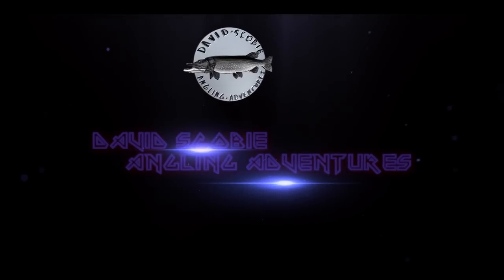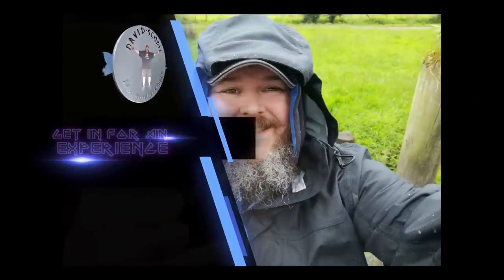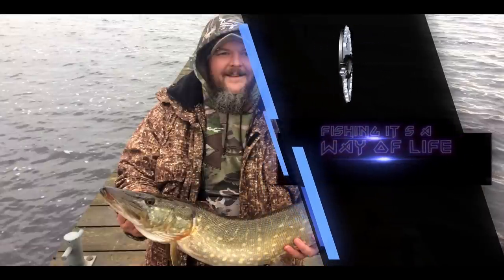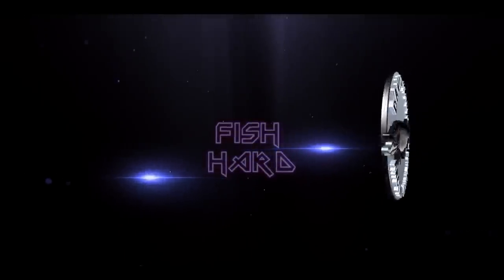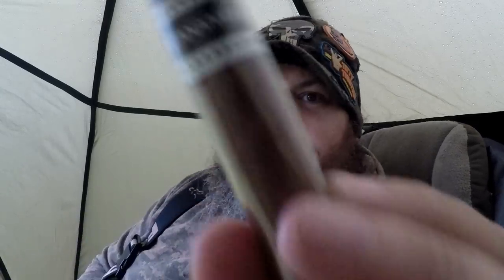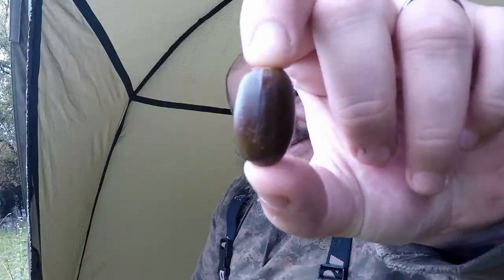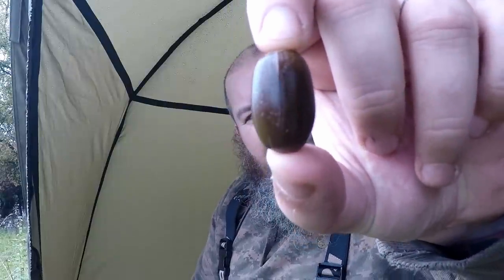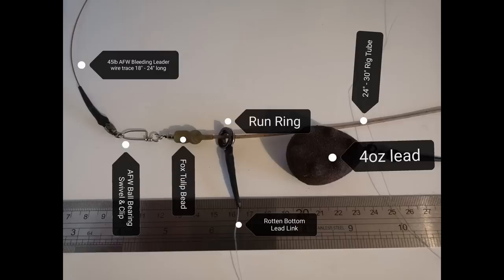First Pike Fishing Session of 2022 23 Vlog no 107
If you have any specific questions about the fishing tackle I use then feel free to ask me in the comments below this video or you can come on over to my other Social Media Platforms.

So here we are Pike Fishing time again!

If truth be told it is still a bit too warm for me but id swapped out the course gear from the van so Pike fishing it is.

First sessions of the year for me tend to be a bit of a stock take finding out what I need to replace or swap out from last years angling. Lets be honest last season ended in a horrible way so I wasn’t paying the most attention to fishing kit it just got put in the garage and left alone.

To cut a long story short it was a blank I had one micro jack pike fall off at the net and a dropped run on a pollan bait, oh and it rained heavy most of the day which meant the new brolly got a proper baptism of fire.

Also I've had to order a new food bag the fox one I had has finally tap danced on my last nerve so will be religated to the skip, I will do a long term review of the thing more so to advise folk to swerve the thing don’t get me wrong fox do some cracking luggage but this one wasn’t one of their best.

The wildlife made up for the lack of Pike action, I seen some deer and some red squirrels one of them ran right past my brolly poor thing seen me and bolted leaving behind its dinner then on the way home I had a stag jump out a hedge cue much swerving and hitting a grass verge and bush nothing like a heartattack from a stupid animal on the way home after spending the day catching nothing hahaha